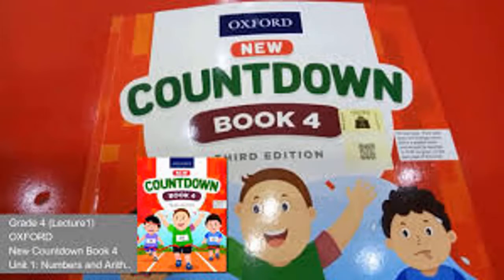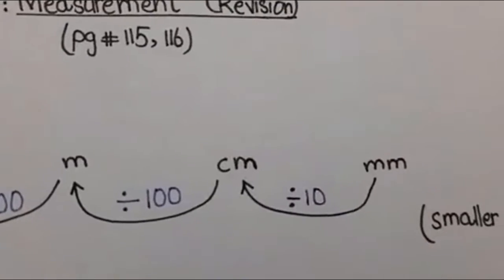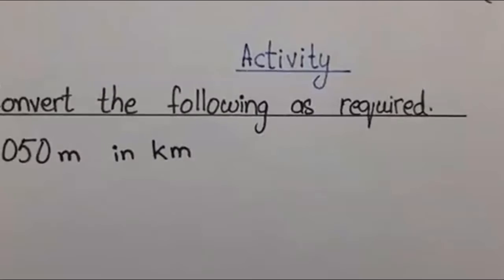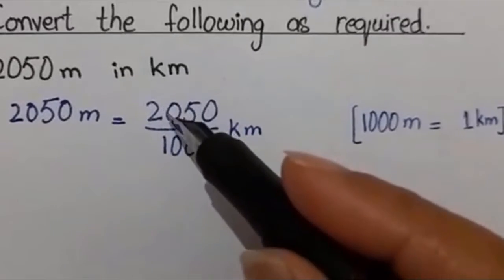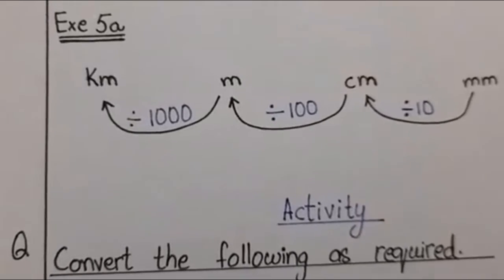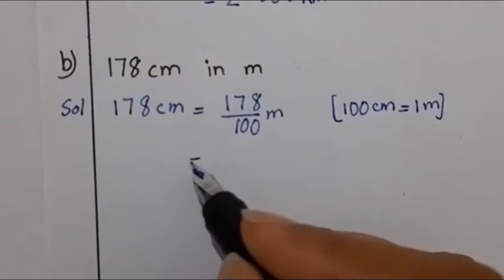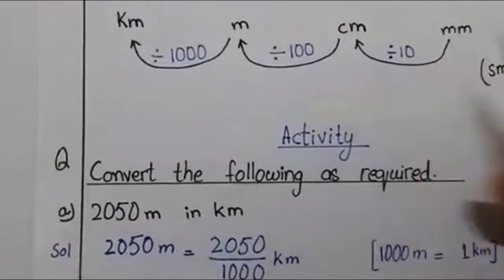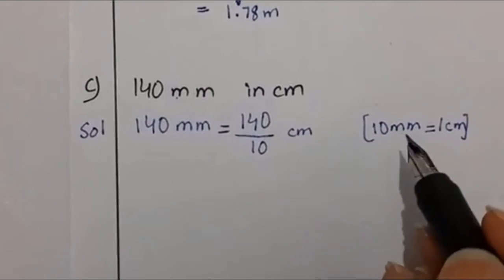Grade 4 | Page 115- 116 | Math Countdown 4 |Measurement| Revision| Length | Part 3